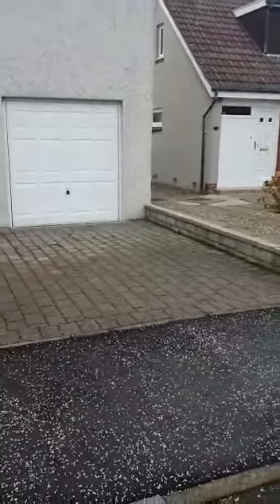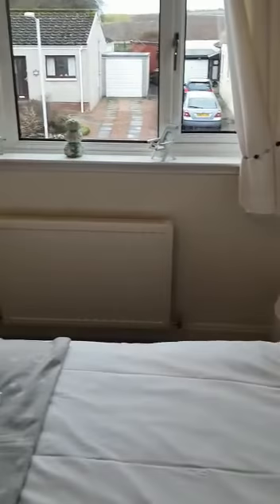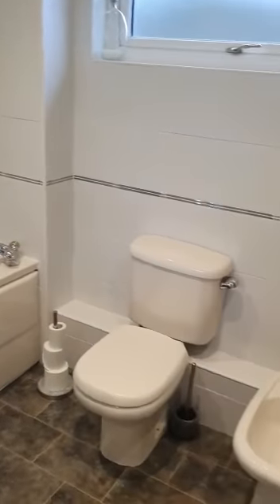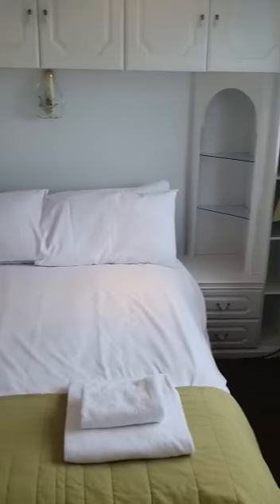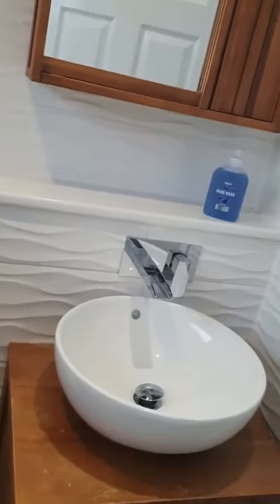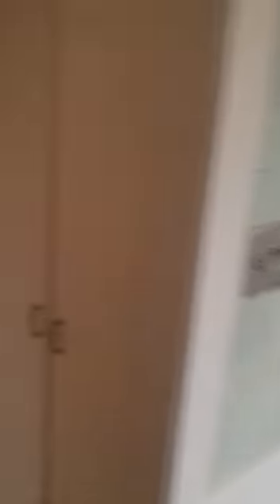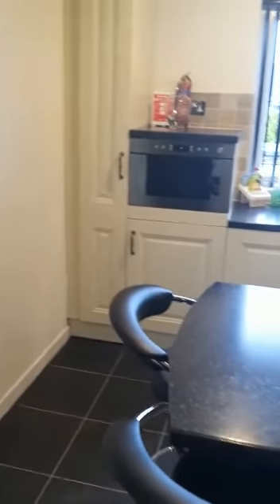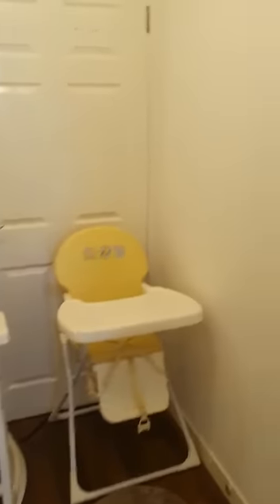Personal Property Tour 26 Windsor Gardens St Andrews KY16 8XP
BEAUTIFULLY PRESENTED 3 Bedroom 2 Reception Extended Semi-Detached Villa located on an ELEVATED PLOT in a SOUGHT-AFTER AREA within walking distance of the Primary School, supermarkets and Community Hospital as well as being on the main bus route to the town centre, beaches, and golf courses. Accommodation: Hall, lounge, dining room, dining kitchen, W.C, utility room, master bedroom with en-suite shower room, Jack and Jill dressing room, 2 further double bedrooms and bathroom. DG. GCH. Mono-bloc driveway. Integrated garage. Garden and Summer house to the rear.